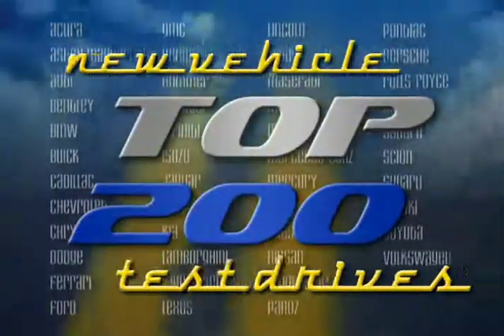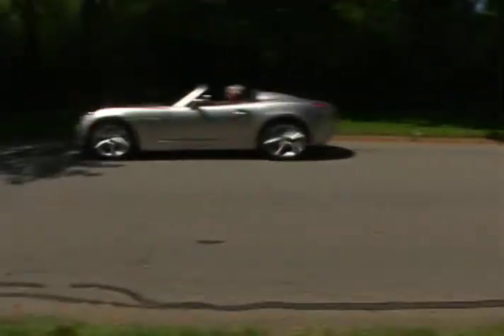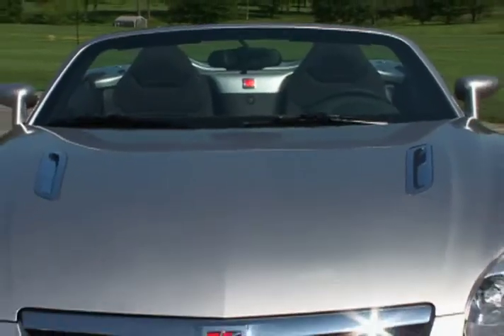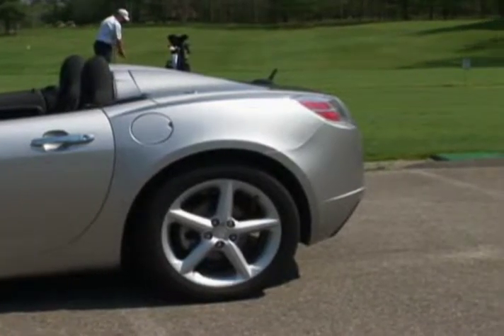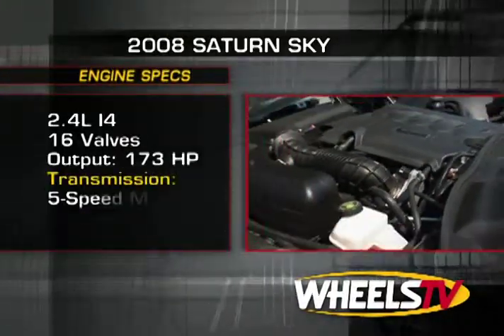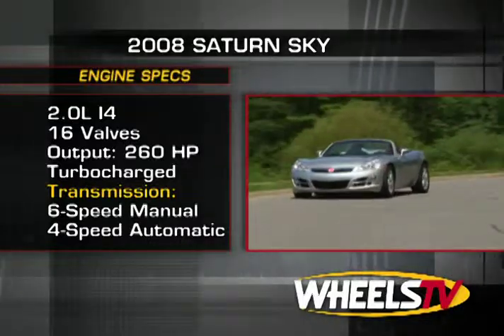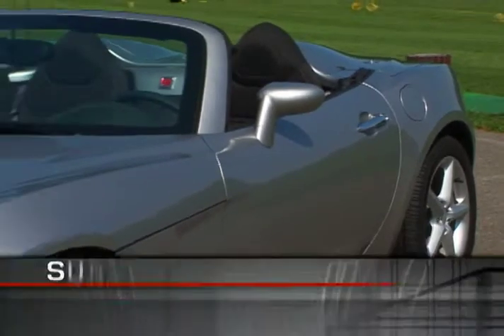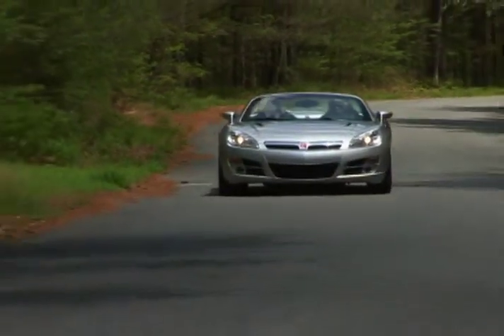youtube video #-aeoZiVY-jw